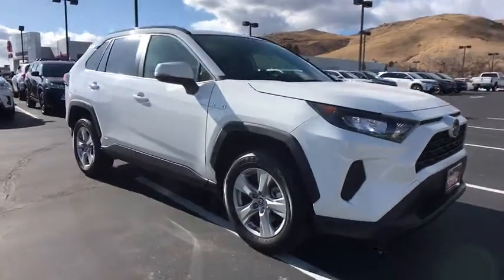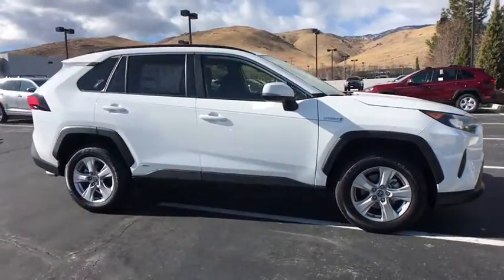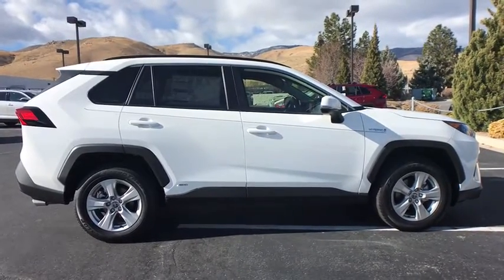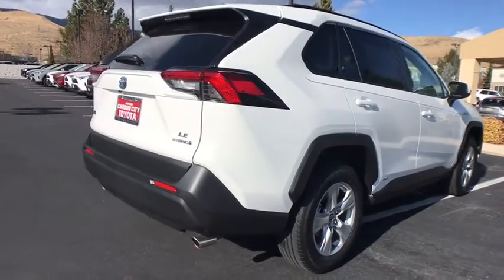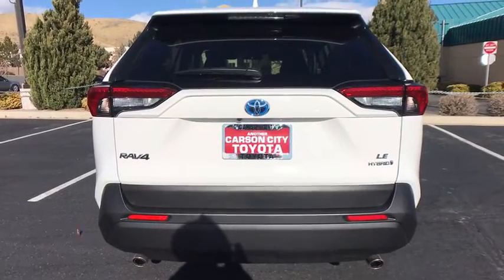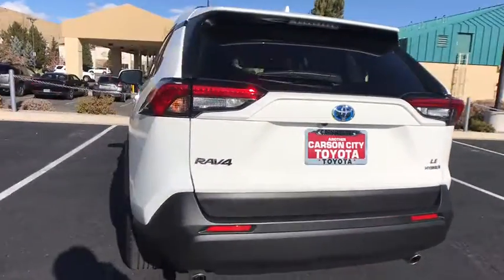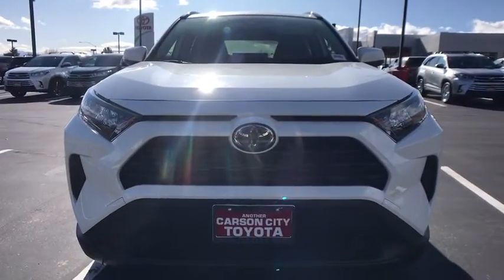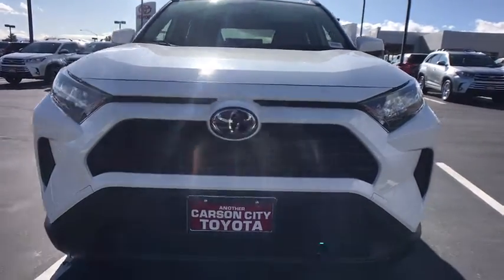2020 Toyota RAV4_Hybrid Carson City, Reno, Northern Nevada, Dayton, Lake Tahoe, NV 4470D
New 2020 Toyota RAV4_Hybrid available in Carson City, Nevada at Carson City Toyota. Servicing the Reno, Northern Nevada,  Dayton, Lake Tahoe, NV area.

You will love the features of this  2020 Toyota RAV4_Hybrid. This vehicle is an outstanding buy with fewer than 5000 miles on the odometer. Prepare to take your driving pleasure to new heights and enjoy the best of modern efficiency and style. You'll love the advanced safety features, quiet cabin, and responsive handling this vehicle has to offer. These are just some of the great options this vehicle comes with: Lane Keeping Assist, Tire Pressure Monitoring System, Stability Control, Traction Control, Tire Pressure Monitoring System, Trip Computer, Rear seat type (60-40 split bench), Rear spoiler (roofline), Rear shock type (gas), Rear seatbelts (3-point), Rear privacy glass, Rear seat manual adjustments (reclining), Rear seat folding (split), Rear seat folding (flat), Rear spring type (coil), Rear headrests (adjustable), Rear spoiler color (body-color), Rear vents (second row), Rear stabilizer bar (diameter 24 mm), Rear suspension classification (independent). Smooth, sporty style was never so smart. See for yourself when you take a test drive. Our professional staff looks forward to giving you excellent service!
2-stage unlocking doors,4WD type (on demand),ABS (4-wheel),Active grille shutters,Air filtration,Airbag deactivation (occupant sensing passenger),Antenna type (diversity),Antenna type (mast),Anti-theft system (engine immobilizer),Armrests (rear center with cupholders),Armrests (rear folding),Assist handle (front),Assist handle (rear),Auto start/stop,Autonomous braking,Auxiliary audio input (Bluetooth),Auxiliary audio input (USB),Auxiliary audio input (iPod/iPhone),Auxiliary oil cooler,Auxiliary transmission fluid cooler,Battery saver,Body side reinforcements (side impact door beams),Braking assist,Camera system (rearview),Cargo area light,Center console (front console with armrest and storage),Child safety door locks,Child seat anchors (LATCH system),Clock,Connected in-car apps (Amazon Alexa),Cornering brake control,Cruise control (adaptive),Crumple zones (front),Cupholders (front),Cupholders (rear),Daytime running lights (LED),Digital odometer,Door handle color (body-color),Door trim (cloth),Drive mode selector,Driver assistance app (roadside assistance),Driver information system,Driver seat manual adjustments (6),Driver seat manual adjustments (height),Driver seat manual adjustments (reclining),EV battery capacity (1.6 kWh),Electric Motor HP (118),Electric Motor Power Output (Kilowatts) (88),Electric Motor Torque (149),Electric motor battery type (nickel-metal hydride),Electronic brakeforce distribution,Electronic messaging assistance (voice operated),Electronic messaging assistance (with read function),Electronic parking brake (auto off),Emergency locking retractors (front),Emergency locking retractors (rear),Energy absorbing steering column,Exhaust (dual tip),Exhaust tip color (chrome),External temperature display,Fender lip moldings (black),Floor material (carpet),Front air conditioning (automatic climate control),Front air conditioning zones (dual),Front airbags (dual),Front airbags (passenger seat cushion),Front brake diameter (12.0),Front brake type (ventilated disc),Front bumper color (body-color),Front headrests (2),Front headrests (adjustable),Front seat type (bucket),Front seatbelts (3-point),Front shock type (gas),Front spring type (coil),Front stabilizer bar (diameter 26 mm),Front struts (MacPherson),Front suspension classification (independent),Front suspension type (lower control arms),Front wipers (intermittent),Fuel economy display (MPG),Fuel economy display (range),Grille color (black),Headlight bezel color (black),Headlights (LED),Headlights (auto delay off),Headlights (auto high beam dimmer),Hill holder control,Humidity/dewpoint sensors,Hybrid Gas Engine HP (176),Hybrid Gas Engine HP@RPM (5700),Hybrid Gas Engine Torque (163),Hybrid gas Engine Torque@RPM (3600),Impact absorbing seats (dual front),Impact sensor (alert system),Impact sensor (battery disconnect),Impact sensor (fuel cut-off),Infotainment (Android Auto ready),Infotainment (Apple CarPlay ready),Infotainment (Entune),Infotainment screen size (7 in.),Instrument cluster screen size (4.2 in.),Interior accents (metallic-tone),Knee airbags (driver),Laminated glass (acoustic),Lane deviation sensors,Lane keeping assist,Liftgate window (fixed),Mirror color (black),Multi-function display,Multi-function remote (illuminated entry),Multi-function remote (keyless entry),Multi-function remote (panic alarm),One-touch windows (4),Overhead c